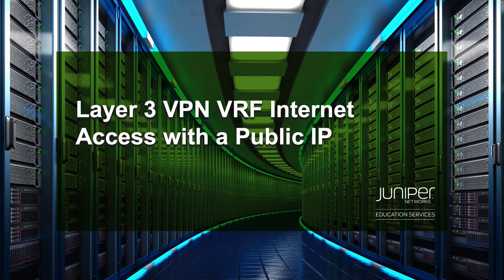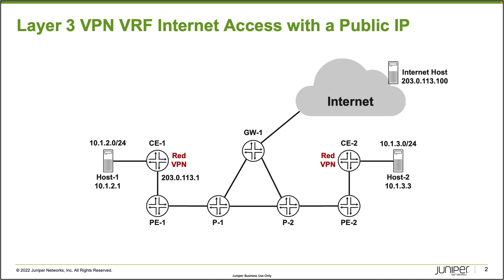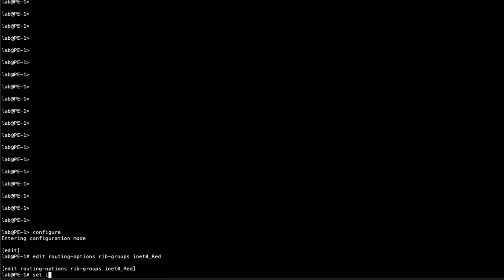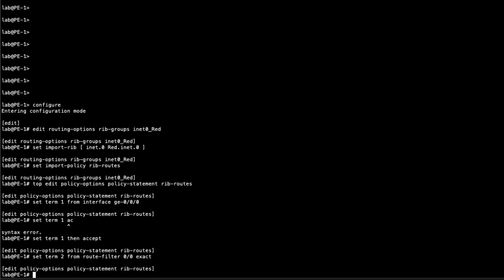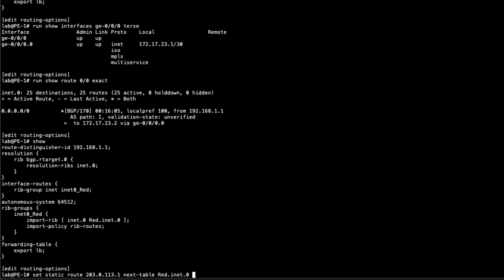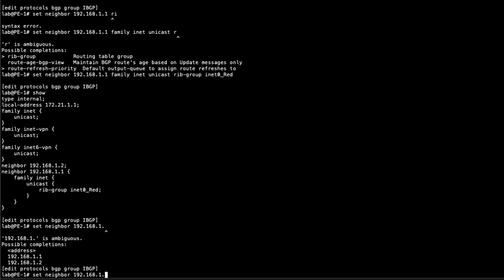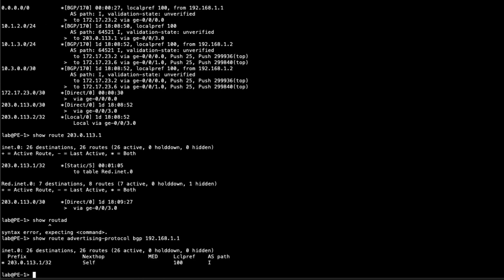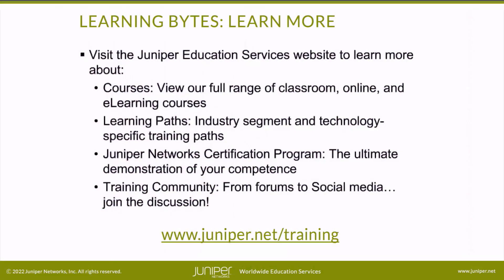Layer 3 VRF Internet Access with a Public IP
The Layer 3 VRF Internet Access with a Public IP video covers how to configure and verify Internet access through a VRF while using a public IP. This video is most appropriate for users that are familiar with Layer 3 VPNs.
• Presenter: Zach Gibbs / Content Developer
• Relevant to OS Releases: Junos 21.3R1.9 or later
• Relevant to Juniper Platforms: MX Series, PTX Series

• On-Demand Training: Take a hands-on course…now!